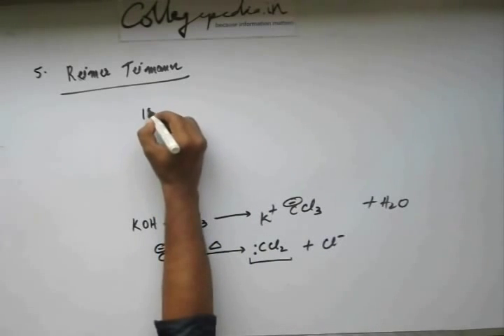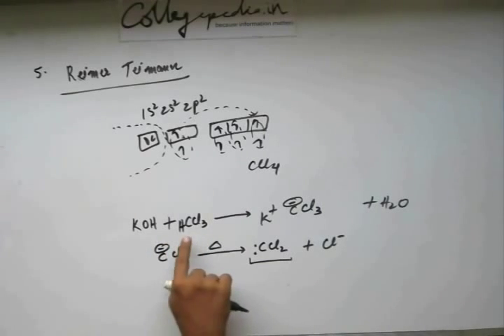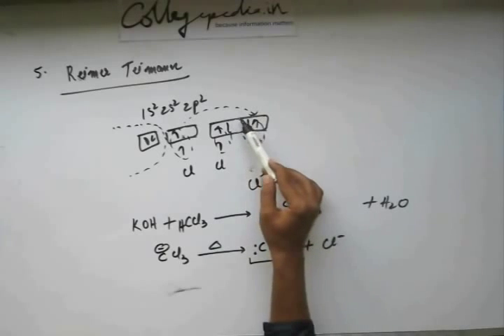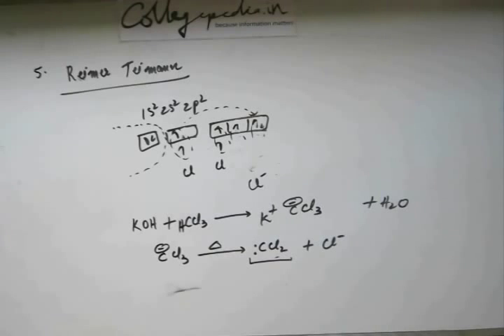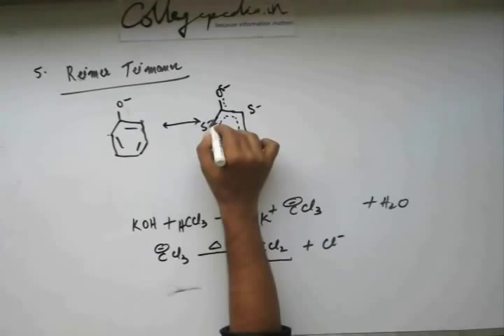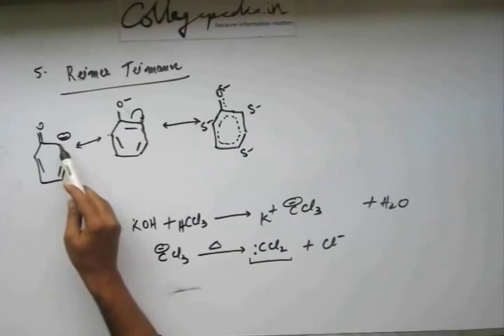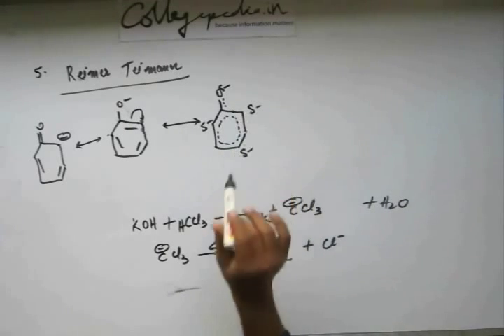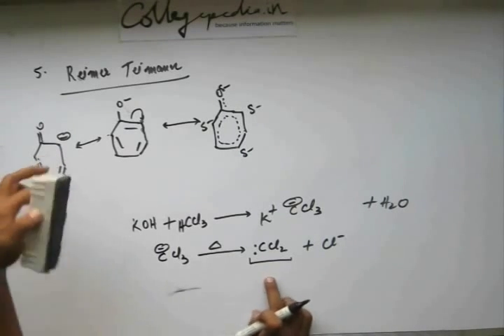Carbonyl Compound Lec 7, Organic Chem IIT JEE (Preparation of Aldehyde Part 6 Reimer Tiemann contd.)